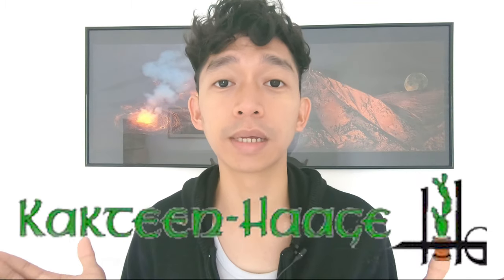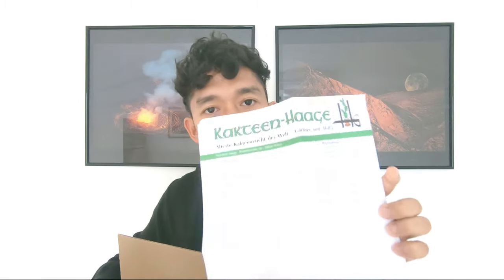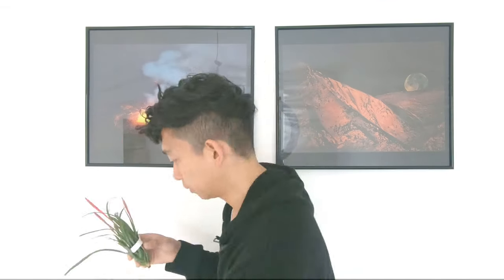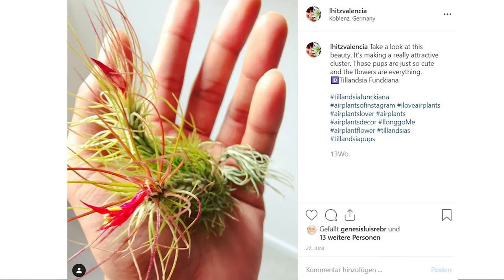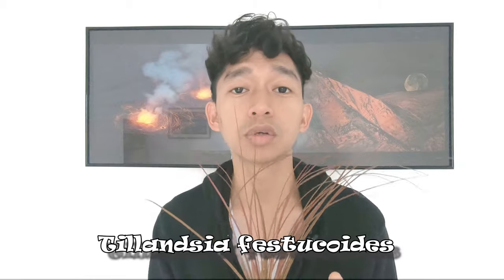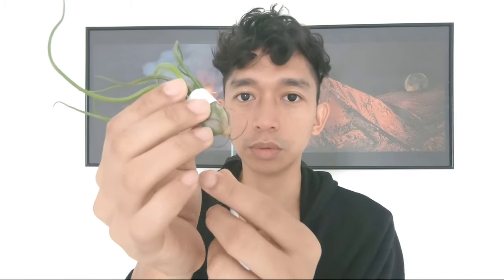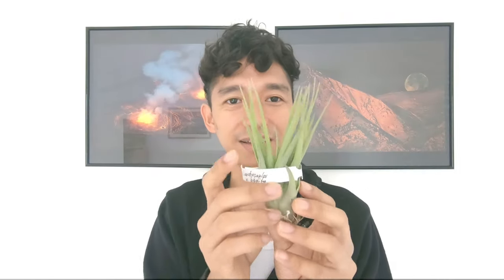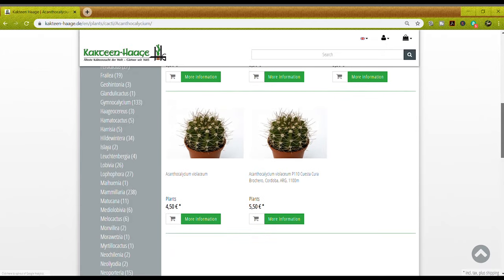UNBOXING Air plants from KAKTEEN HAAGE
Watch me unbox my new Tillandsias from Kakteen Haage, plus air plant identification and review. Happy planter here, the tillys I've got are just gorgeous!

MUSIC
TRIBU NI MALI - Iloilo ang banwa ko
Maxzwell - We Roll